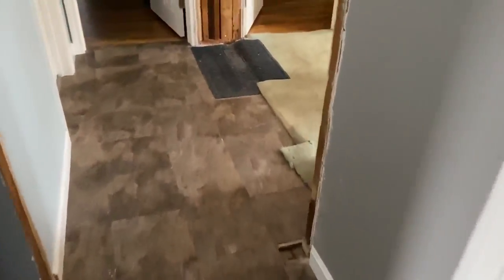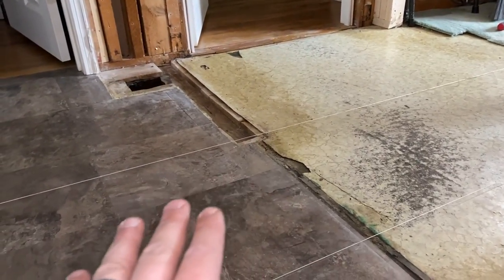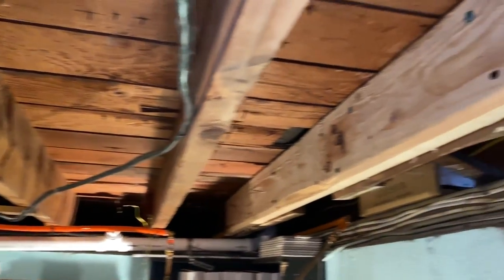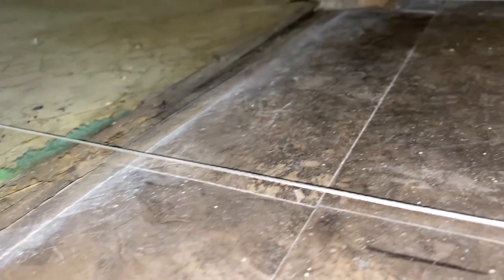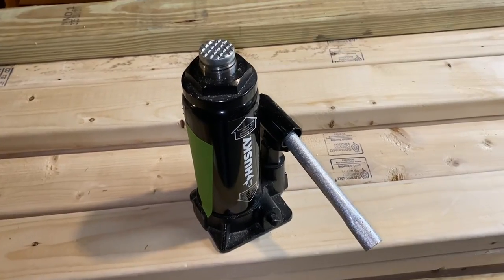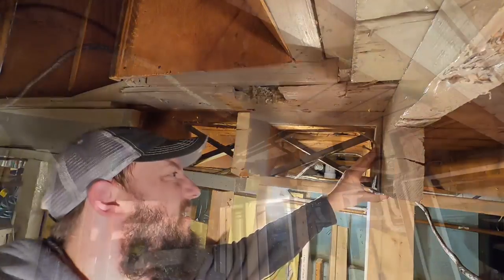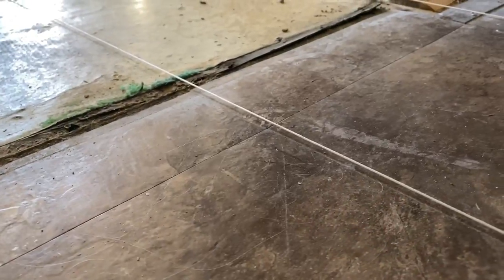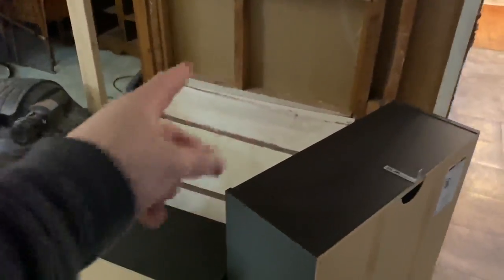How to Fix Incorrect Floor Framing| Straightening Kitchen Floor... Kinda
In this video, I fix some floor framing that was hacked out.  I also straighten my floor... kinda.  I build a new wall and show you a bunch of home improvement tips and tricks along the way.

Cigman laser level
Bottle jack
Reciprocating saw
Framing gun